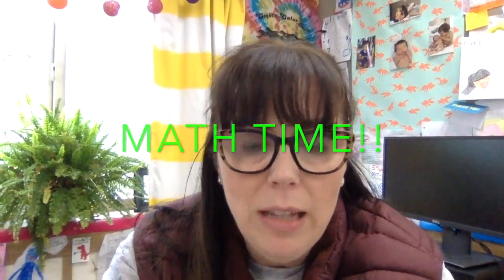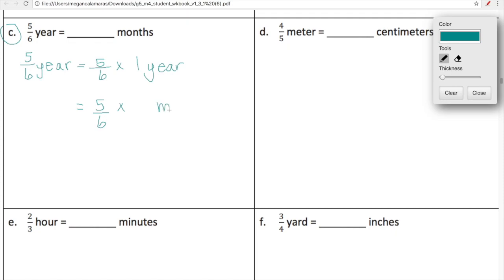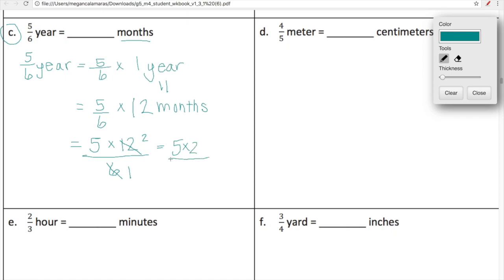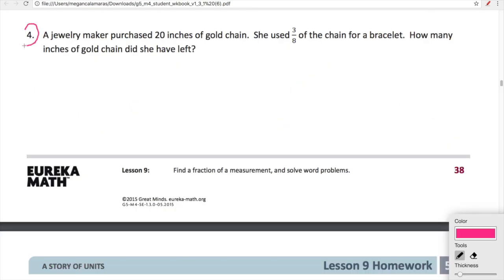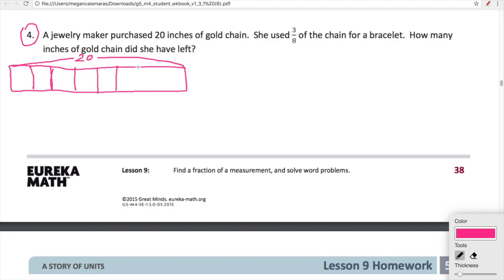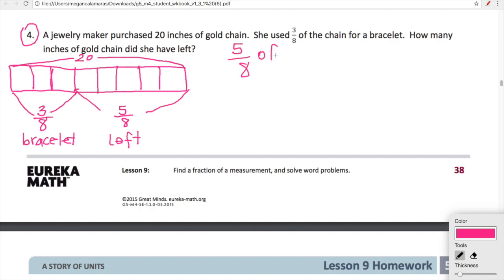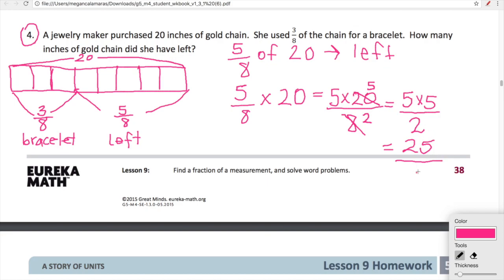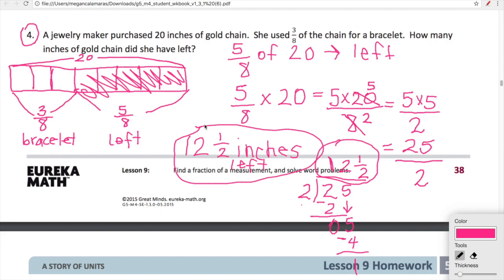Eureka Math Grade 5 Module 4 Lesson 9